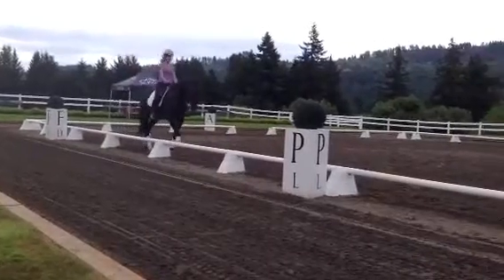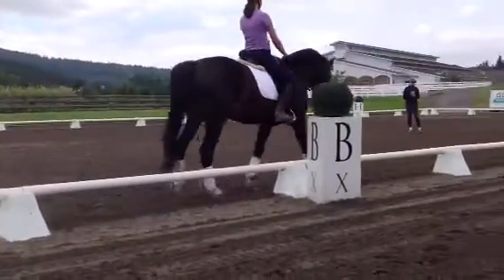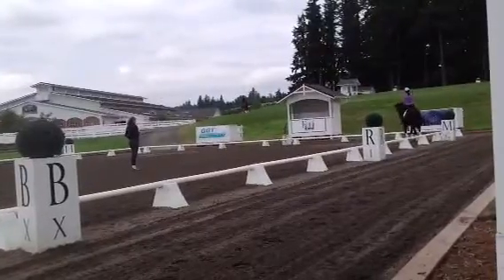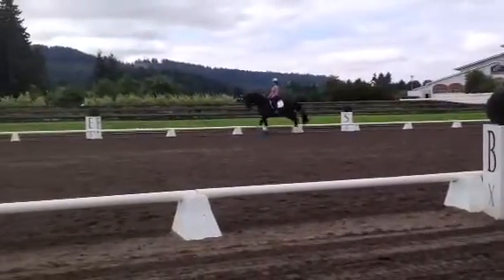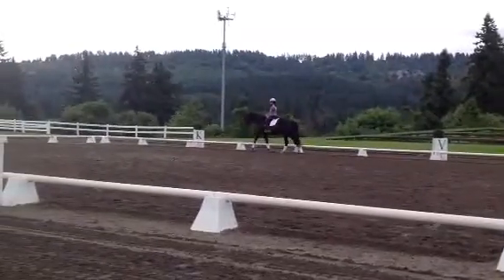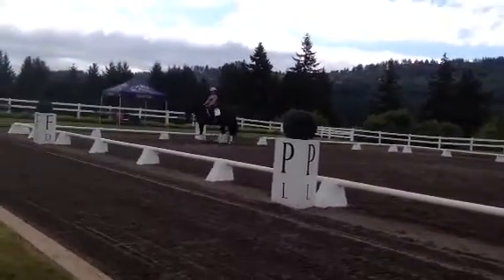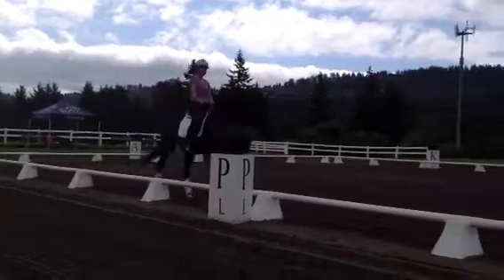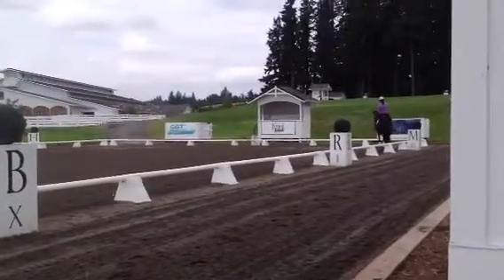Meg & Partouche Trot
DevonWood Youth Dressage Camp